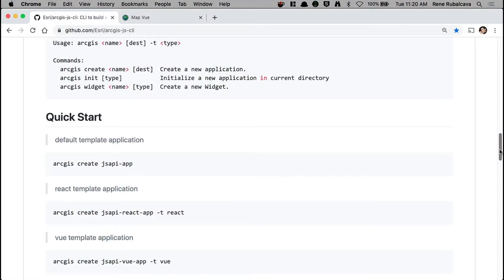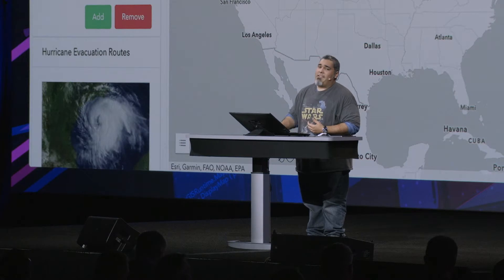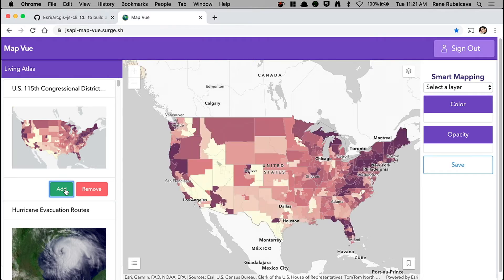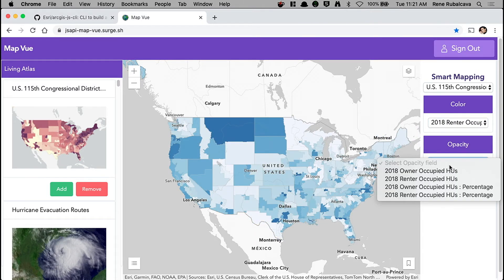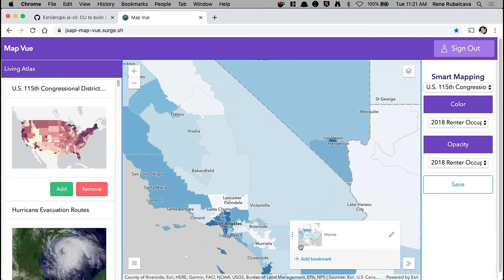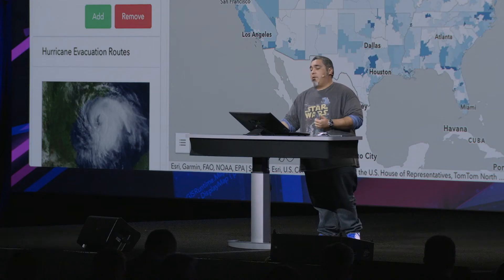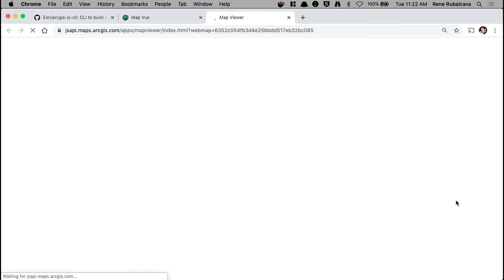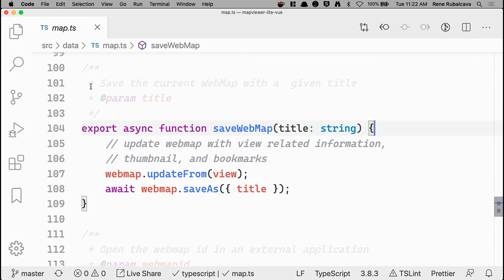Web Development on the Command Line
In this presentation, we show how developers can use the ArcGIS API for JavaScript using the Command Line Interface (CLI)